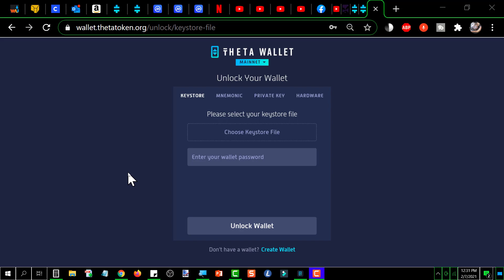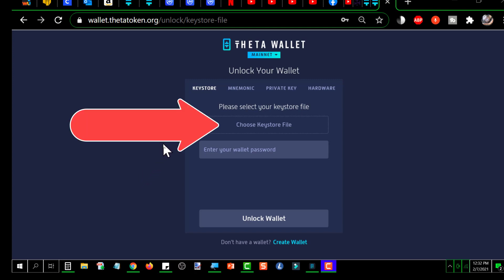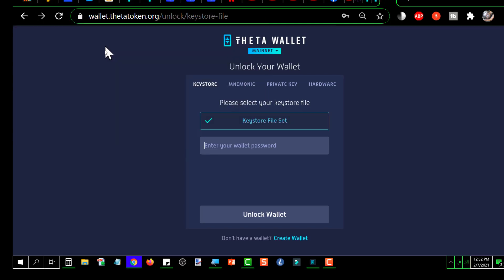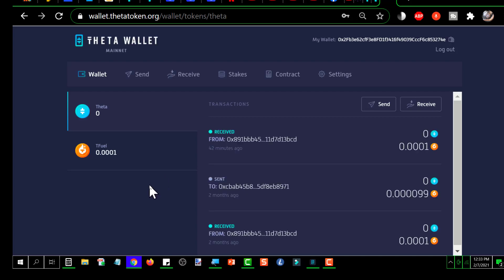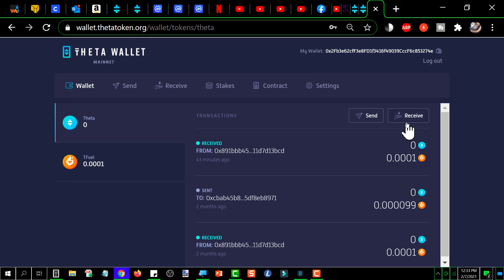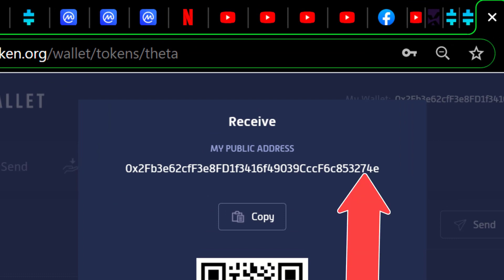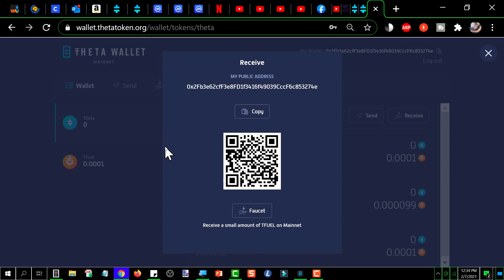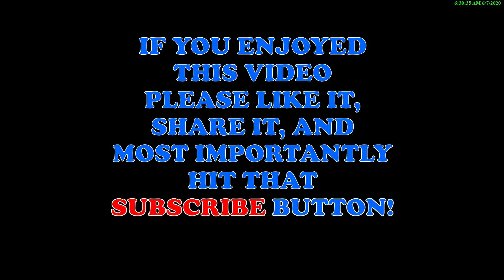How to receive theta to your wallet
How to receive theta to your wallet:  In this video I show you step by step how to receive theta and/or tfuel into your theta wallet.  How to get the wallet address.

0xf80834ACA55Da5b2Bcf059CA5E125e4E1cDc16E1